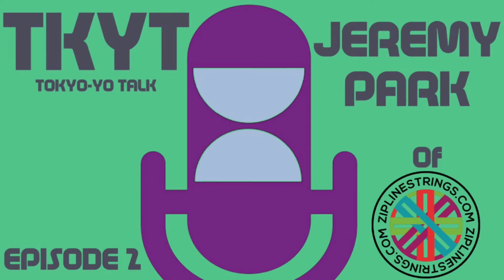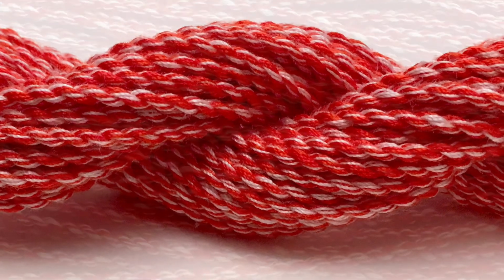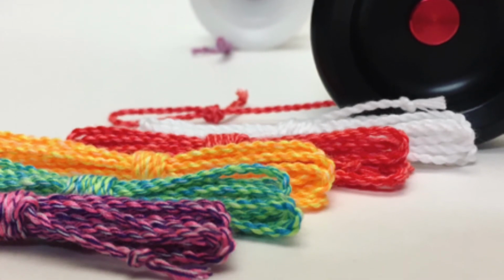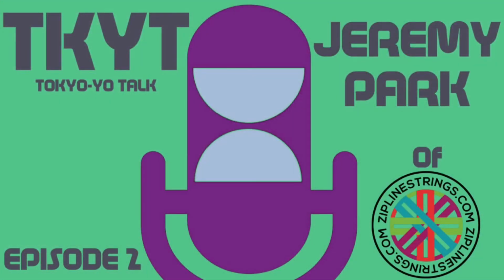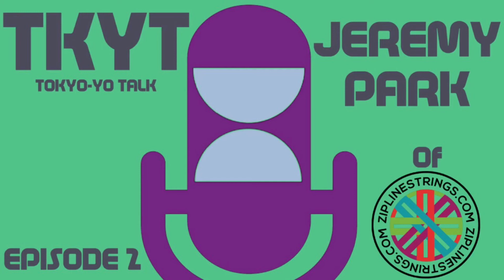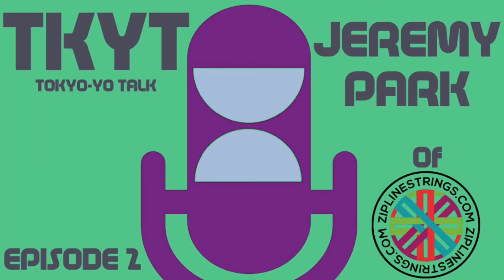Tokyo-Yo Talk Episode 2: Interview with Jeremy Park of ZipLine Strings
I interview that string sorcerer, and owner of ZipLine Strings. This interview was so much fun. It sounds awesome too, thanks to Jeremy’s commitment to proper sound quality. Sorry it’s out after Bushido Baby was release, but you might have some more surprises coming your way!

Check him out and support ziplinestrings.com.

Music used is “School is In” and “School is Out”.